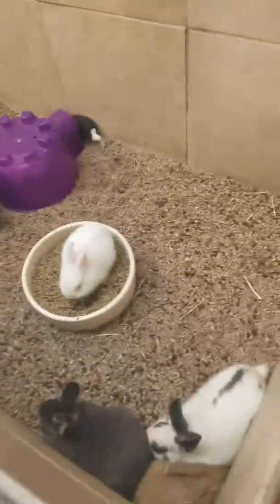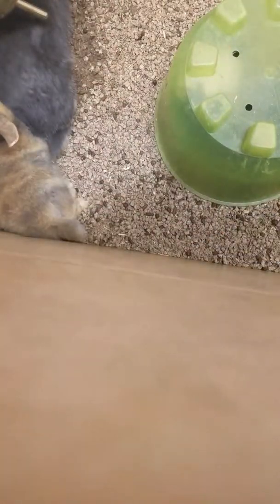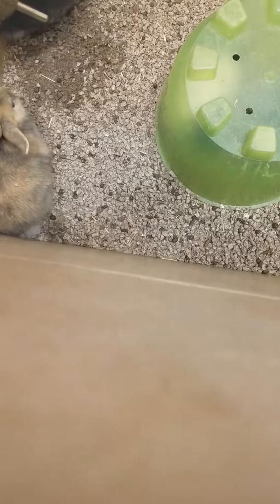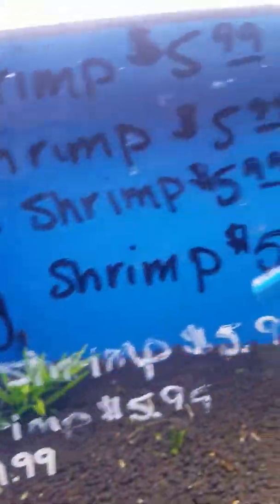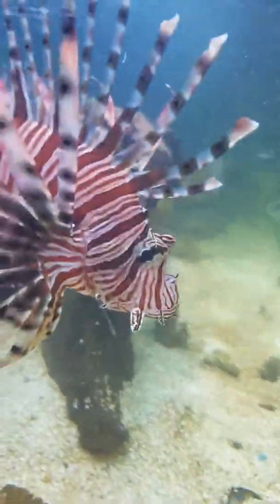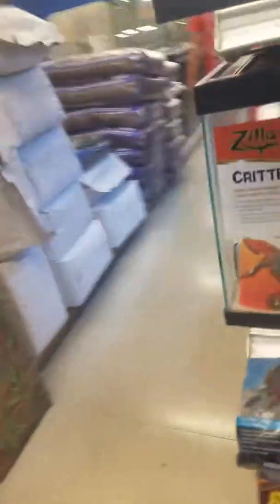Part 4 animal kingdom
Check out DerpySnowman videos